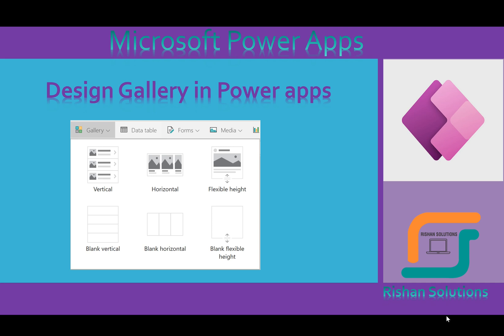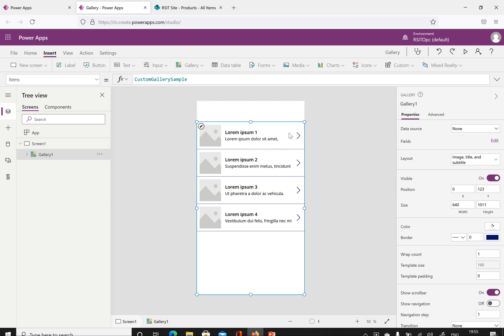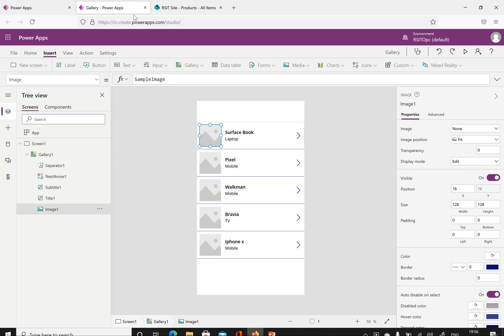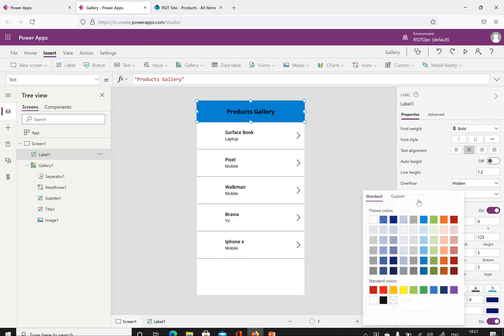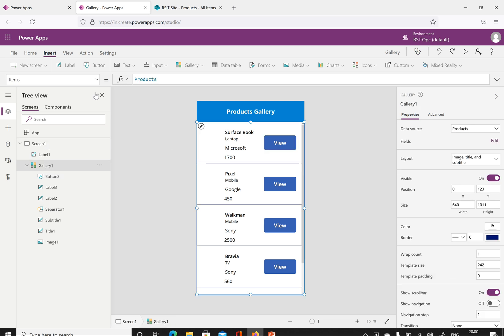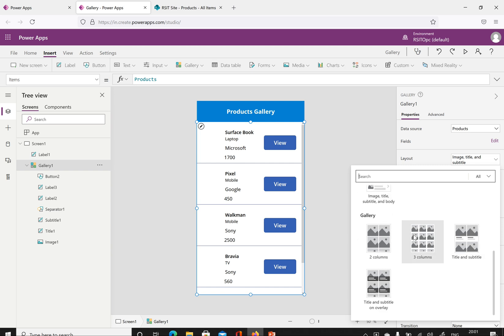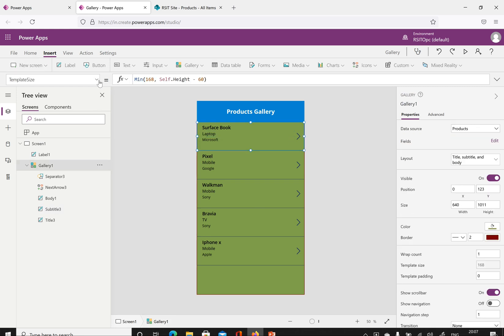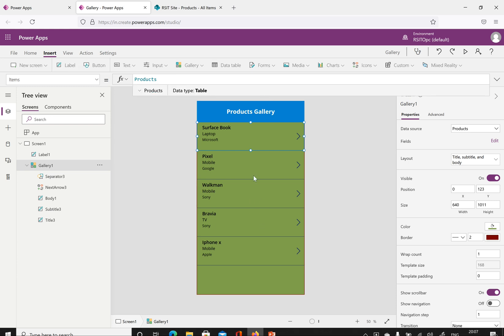Design Gallery Control in power apps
Design Gallery in power apps,
Fetch and display data in Gallery in Power apps,
Advanced properties of the gallery,